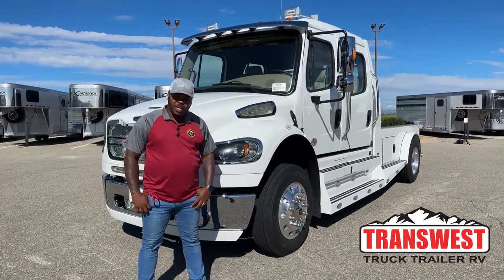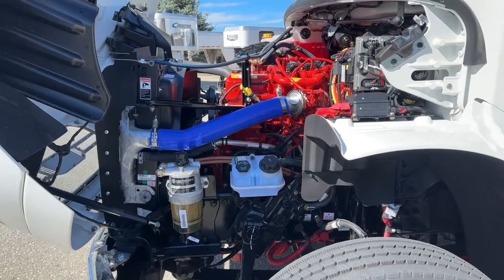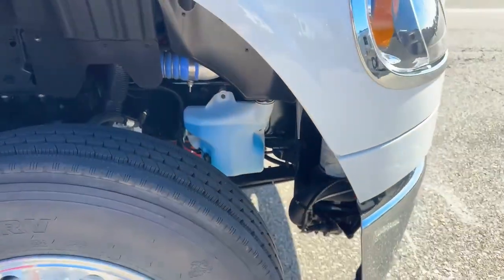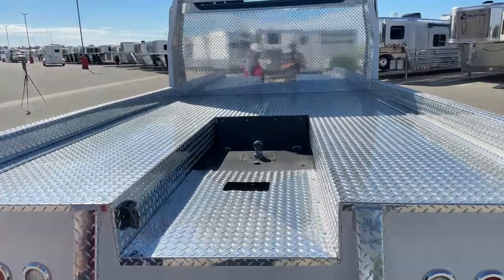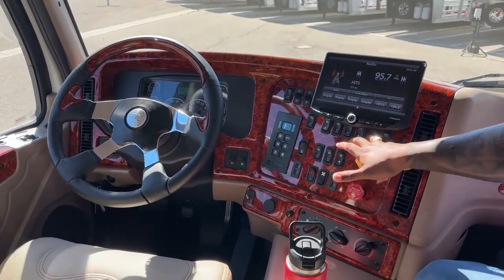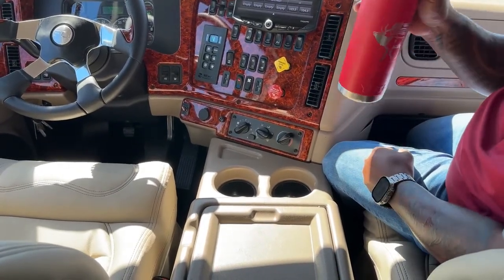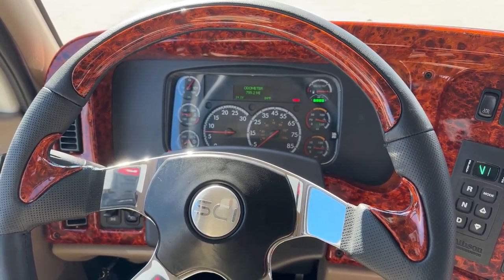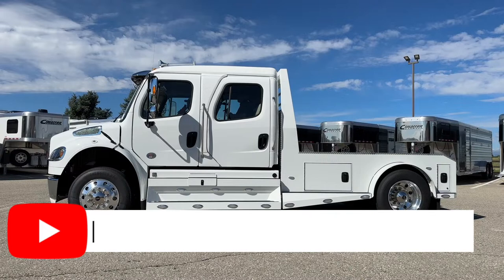2023 Freightliner M2 106 Summit Hauler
marlonbledman is walking around a 2023 Freightliner M2 106 Summit Hauler - 5N221738 This Summit Hauler is one of the best Hauler Conventions on the market this one has been built on the Freightliner M2 106 Chassis with Cummins ISL 8.9L and the Allison 3200 TRV 6 Speed automatic transmission, we also add a custom hauler Dimond Plated Bed with storage and totally overhaul the interior adding many luxury features and quality of life items including new seats, sound system, and a rear seat that convets into a sleeper. Together turning this truck into the perfect option for Towing RVs, Toyhaulers, Horse Trailers, and Hot Shot Work. Live at Transwest Truck Trailer RV Of Frederick